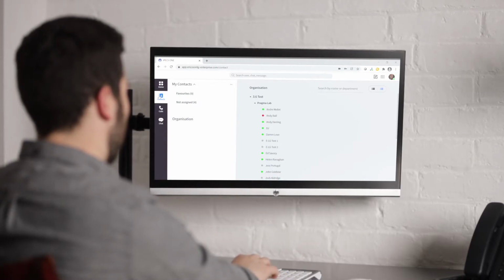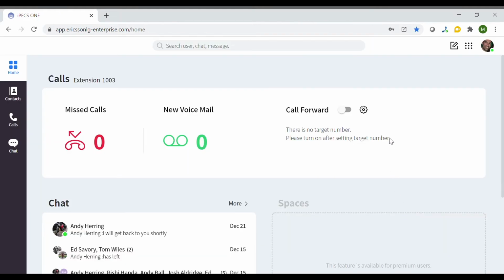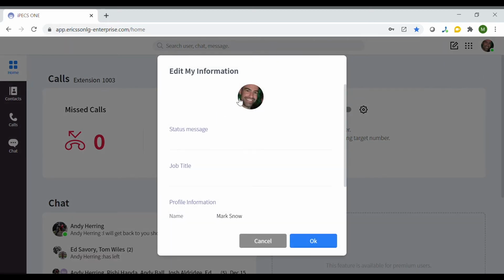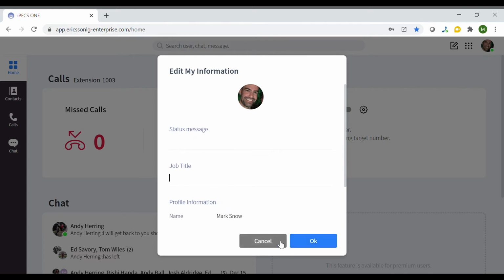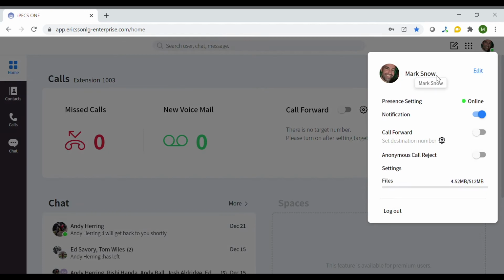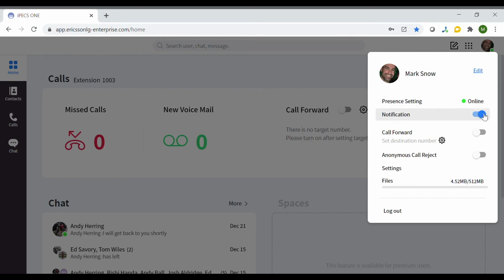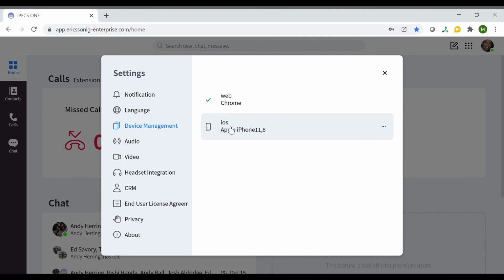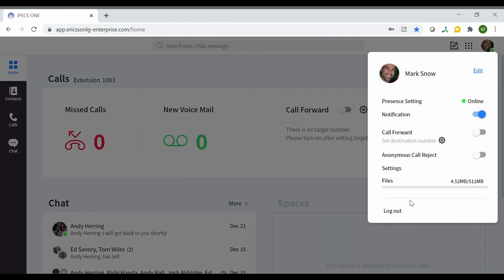iPECS ONE Desktop - Log in & Profile Overview 2021